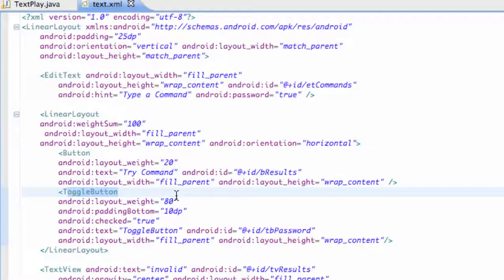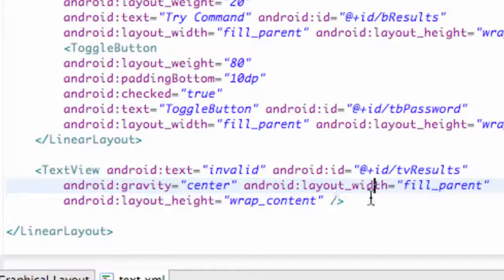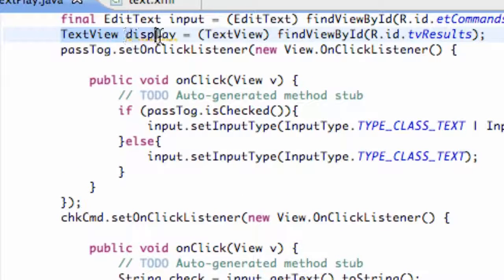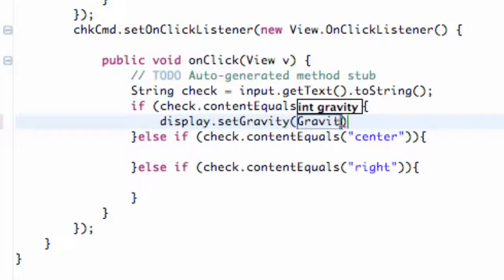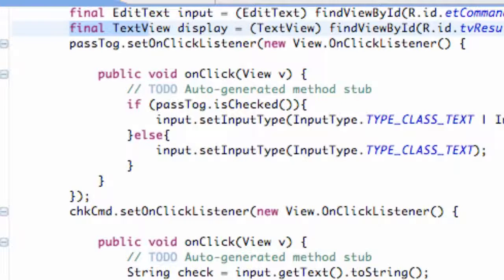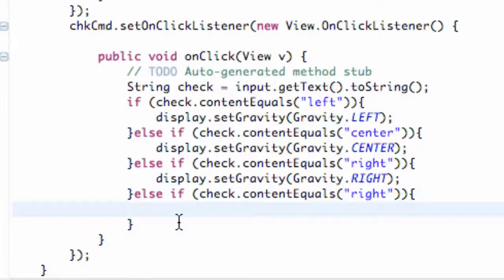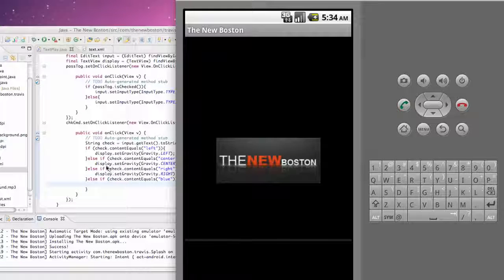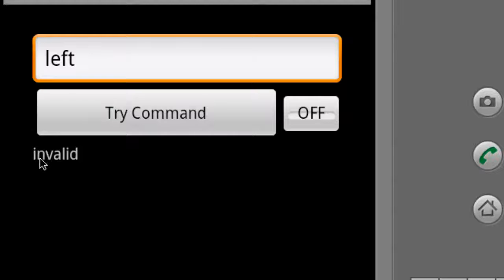Android Developing Applications Tutorial 29 Set Gravity within Java